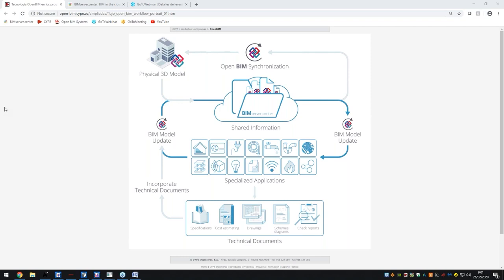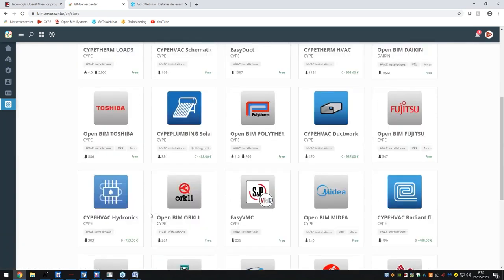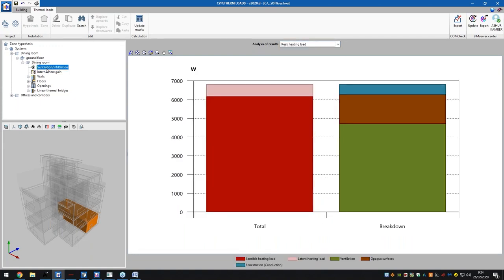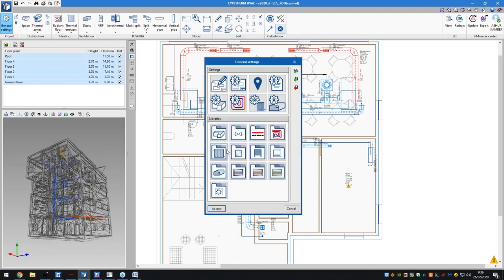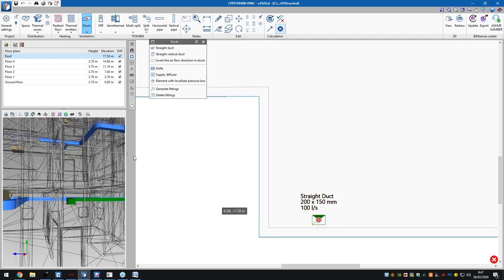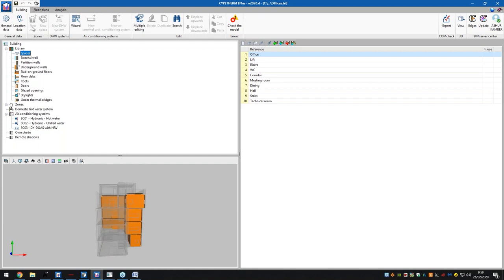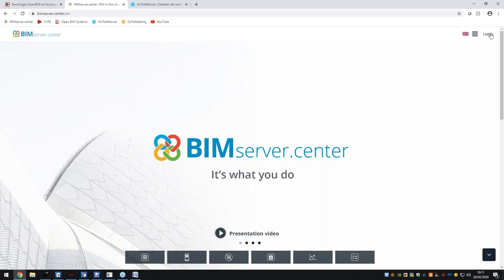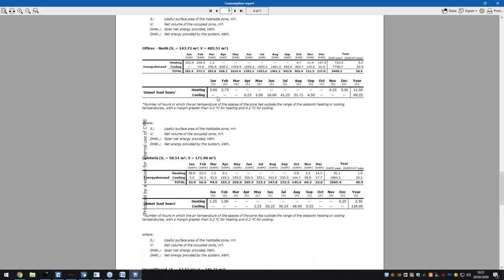Webinar Building Energy Analysis and HVAC Design with Open BIM software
CYPEHVAC Solutions

An application for the design of HVAC installations (heating, ventilation and air conditioning). This application is integrated into the Open BIM workflow using the IFC standard. The presentation will showcase an example project, demonstrating the interoperability with the architectural model, with a detailed look at functionality to increase efficiency and effectiveness in any project, from duct installations to thermal zone distribution.

Open BIM Systems

A range of applications specially formulated to adopt leading HVAC manufacturers and their solutions. From Toshiba, Daikin, Fujitsu, Roth, Orkli, Midea and many more. The presentation will explore the adoption of these manufacturers in any design project, with an attentive focus on Open BIM capabilities.